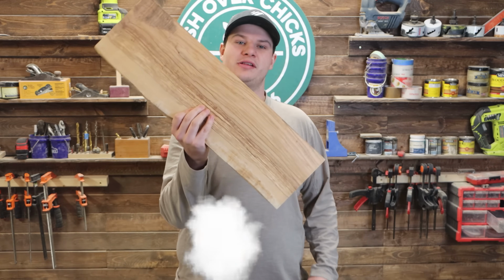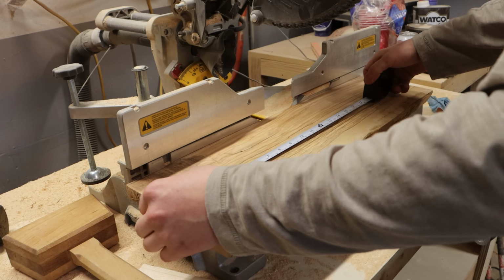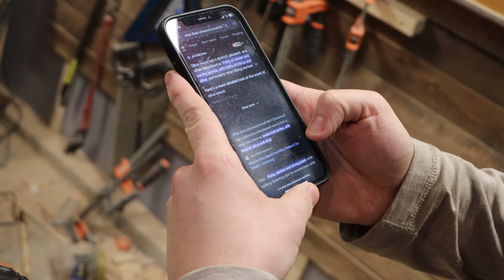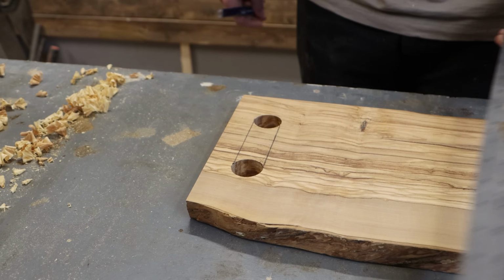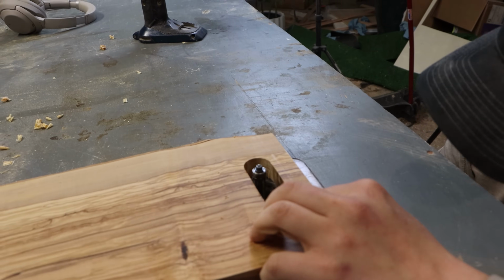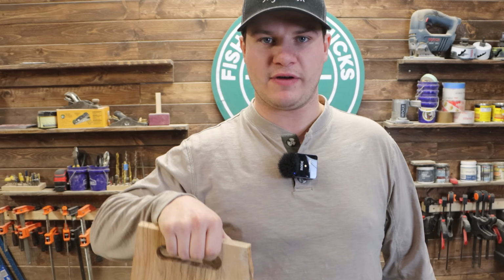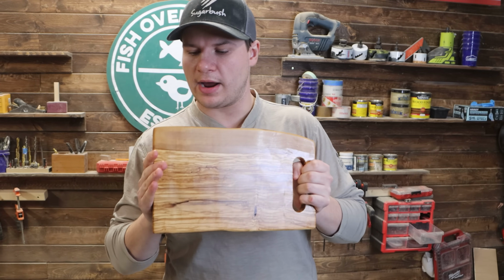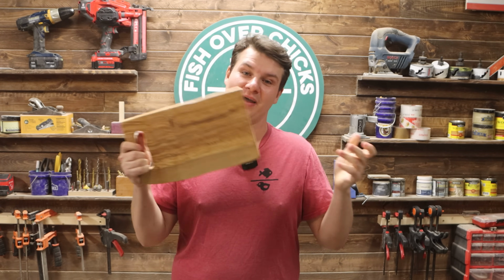This Project Was on the Market for 21 Days...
John took a bit of a vacation to norway, so we were out of comission for a week or two.
In this video we put one concept to the ultimate test. Does Olive wood, which is what most home good stores sell for cutting boards, sell itself. We ordered this wood online a few months ago and are excited that we finaly got aorund to working with it. Let us know what you guys think about this style of video!